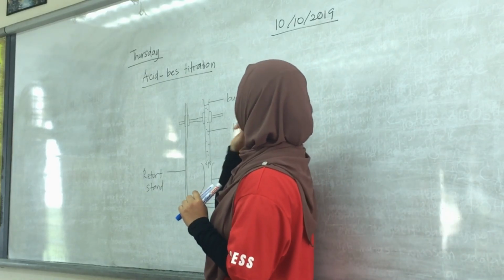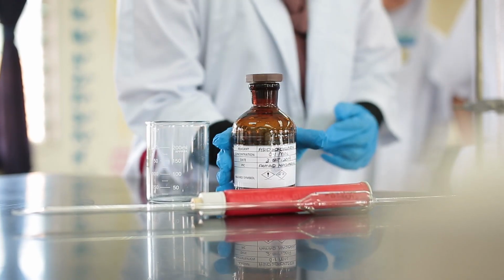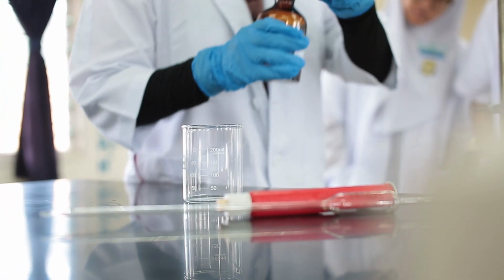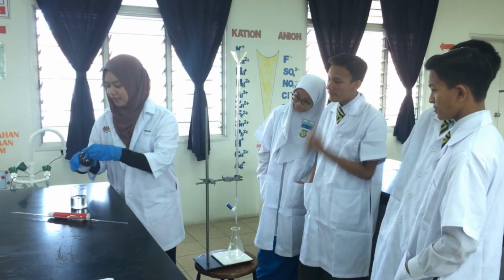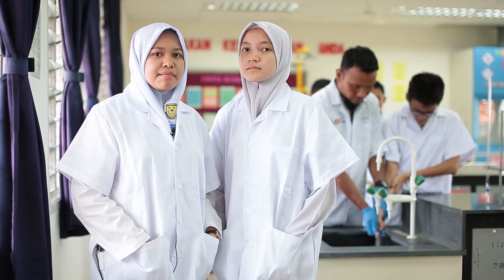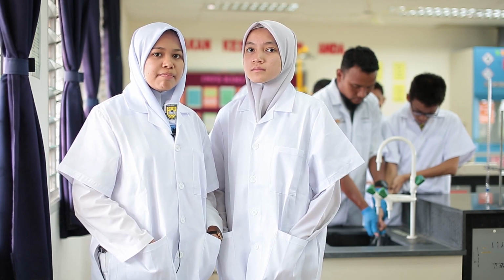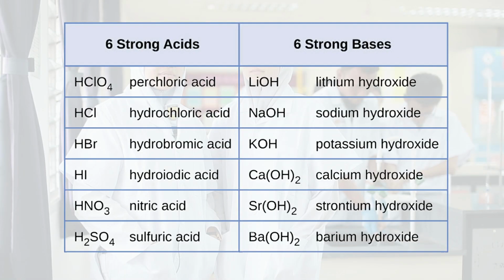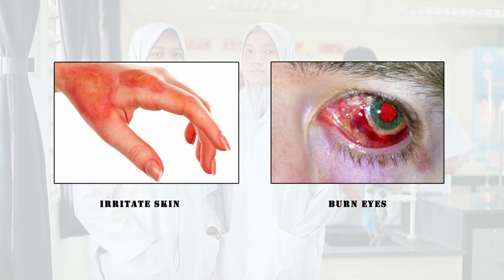Industrial Hygiene Chemical SMK Kpg Dato' Seri Kamaruddin 2019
Pertandingan Peringkat Kebangsaan TNB Industrial Hygiene Chemical
SMK Kg Dato' Seri Kamaruddin
Seri Manjung

Perak

Johan Kebangsaan 2019

Pelakon : Pelajar Tingkatan 4

Videographer : Khairulzaim, Shahril, Safwan, Suhairi & Izzamuddin

Editor : Khairulzaim Yahya